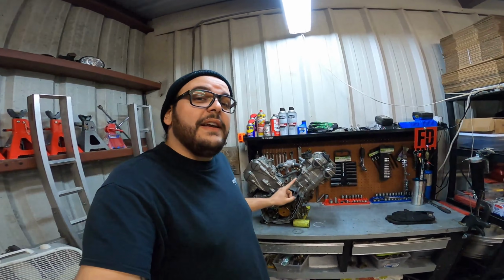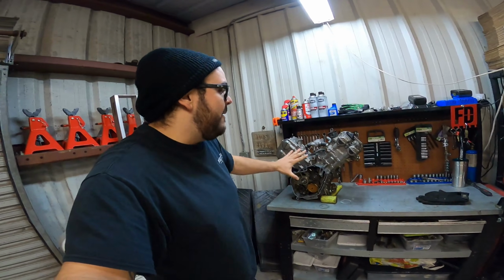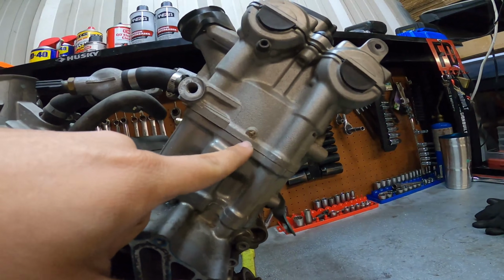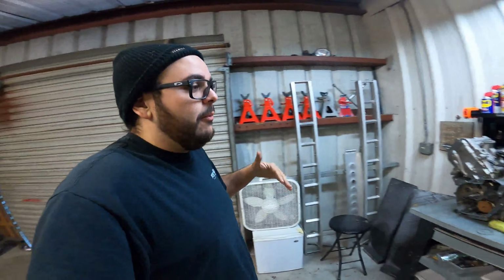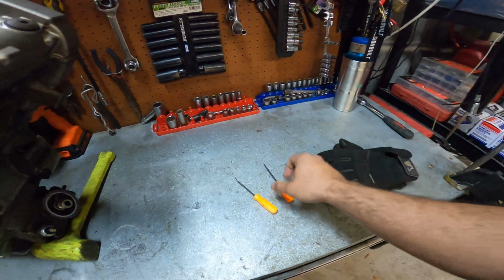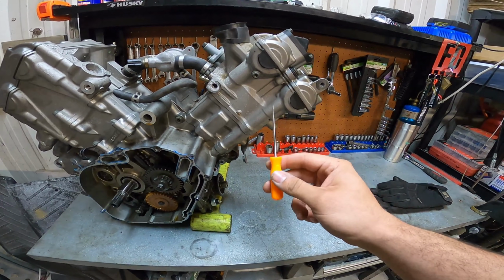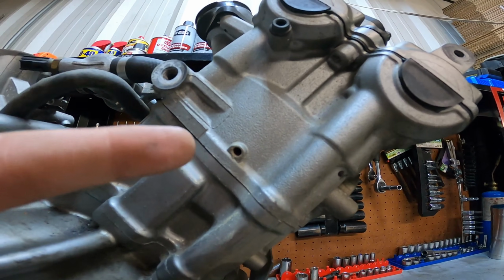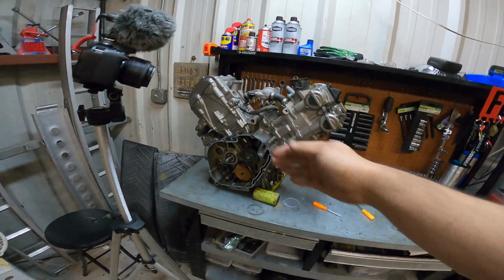Cleaning & Maintaining Your SV650 Drain Holes (How To Avoid The Dreaded SV325)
In today's video we discuss cleaning and maintaining the drain holes on your SV650. This is a commonly overlooked maintenance service that should be done regularly to prevent moisture build up in your front spark plug tube. When moisture builds up in the tube and has nowhere to drain. It causes the spark plug to corrode and causes the front spark plug to eventually cut out leading to the dreaded "SV325". Which means your SV is running on one cylinder. This is a very simple process and should be done regularly to prevent the moisture build up. If you enjoyed and learned something from this video.

For all your SV650 part needs. Moto Parts Source is your online source for high quality used SV650, SV1000, & GSX-R parts. All parts on our inventory has been fully tested and are ready to ship. 99% of our inventory ships free anywhere in the continental U.S. and we also offer global shipping as well!